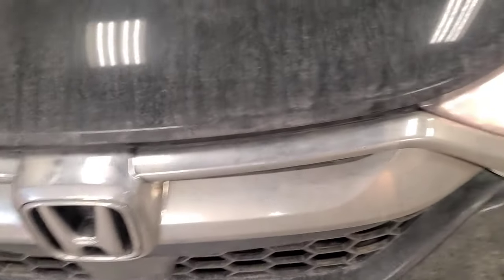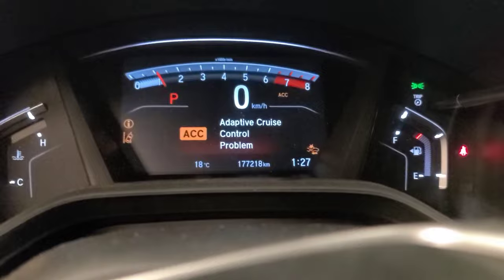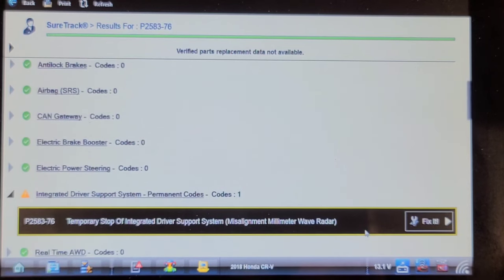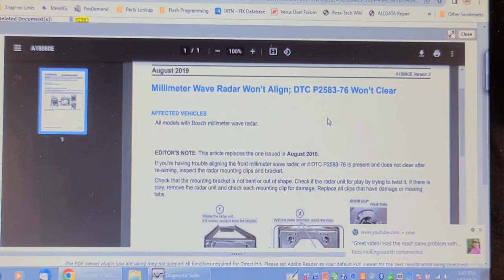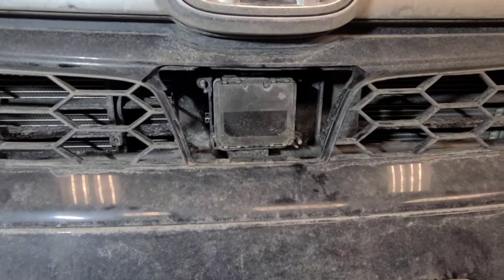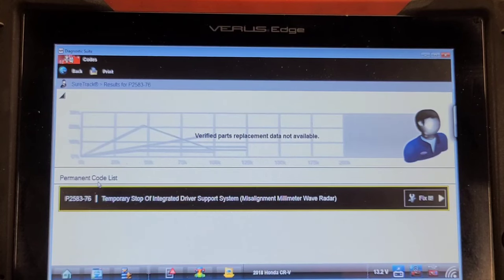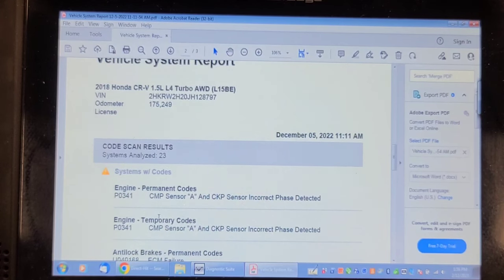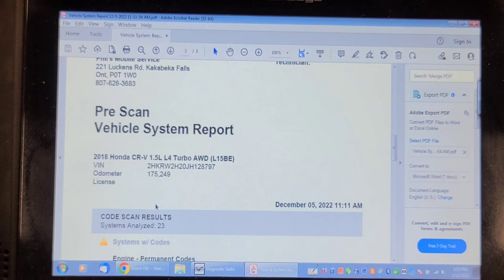2018 Honda CR-V Multiple Warning ADAS System Lights Code P2583-76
This CR-V has multiple ADAS Messages due to a calibration problem with the Radar sensor.